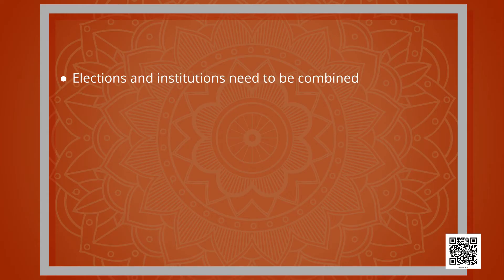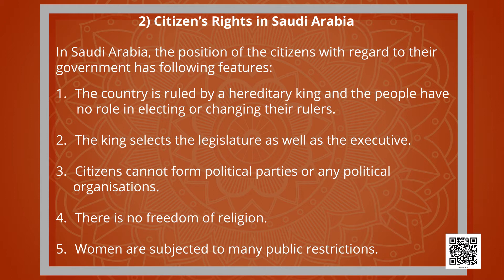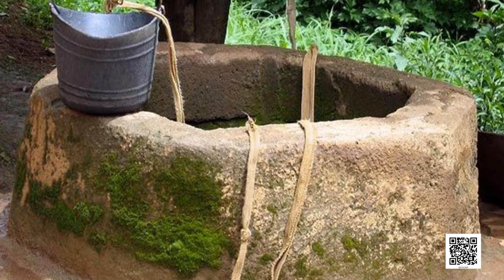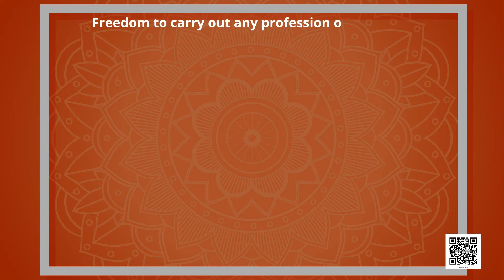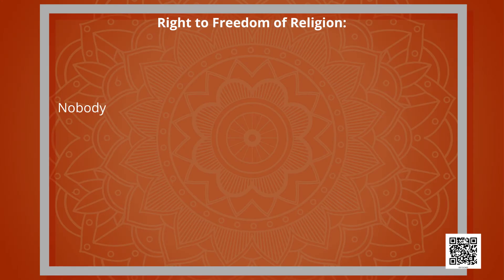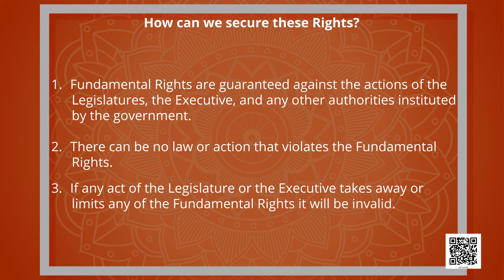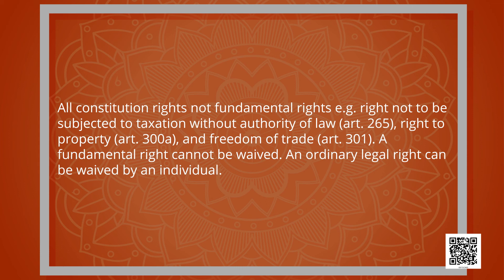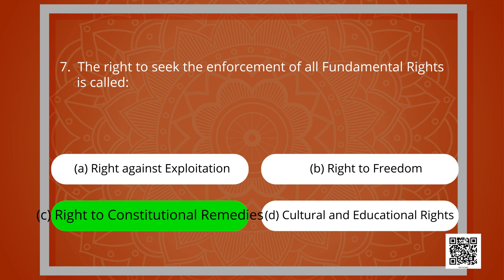G9 civics ch 5 Democratic Rights